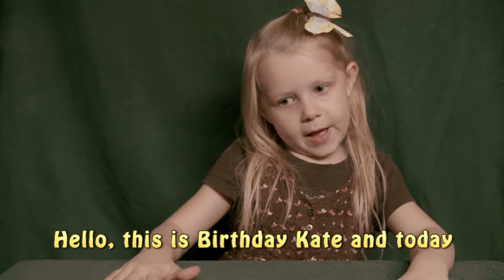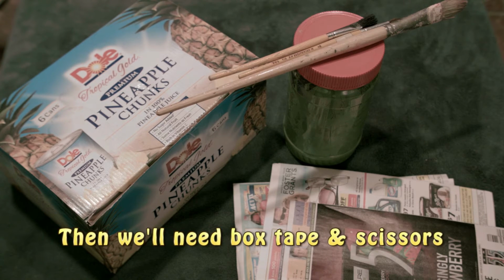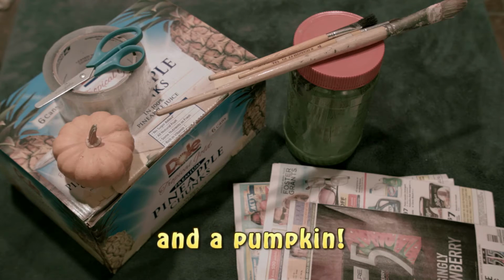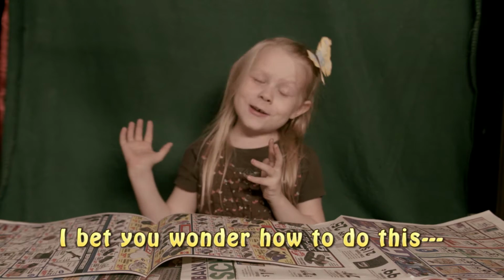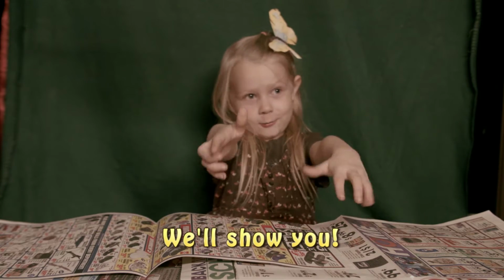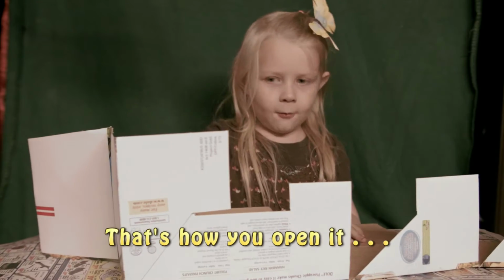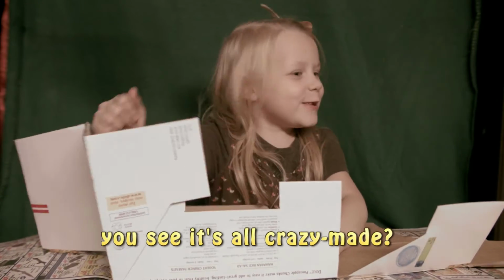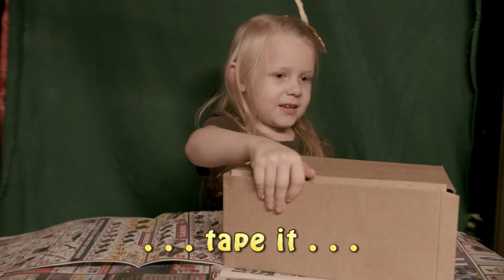Episode: 4 ~ Birthday Kate's Minecraft . . . Craft!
Here is an easy craft any kid can do! The fun behind this one is to surprise your little minecraft enthusiast on their birthday by literally 'blocking' their doorway with your "Minecraft Blocks"!

Special Birthday Guest: Lotus Dragon

Birthday Kate is a cute, quirky kid who loves parties, and is full of great ideas.